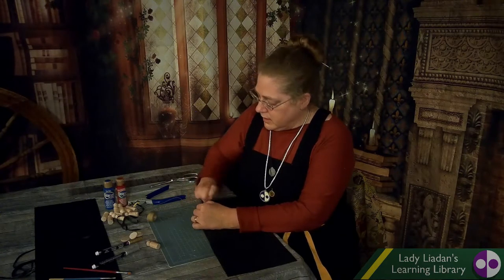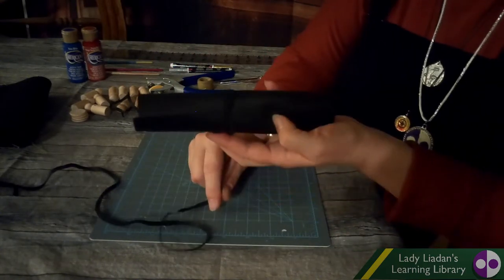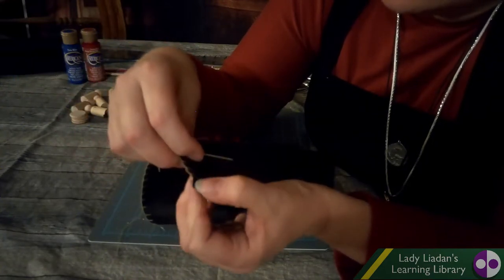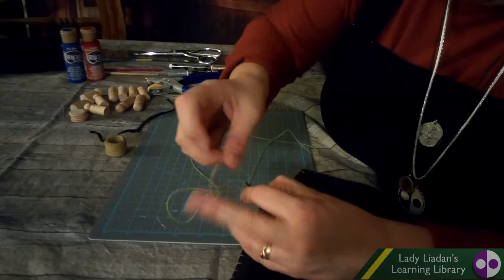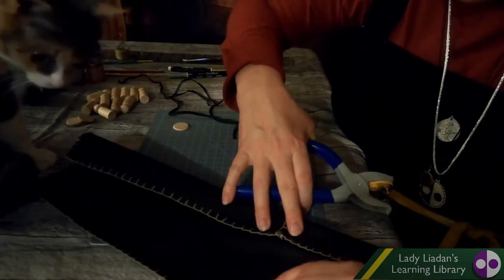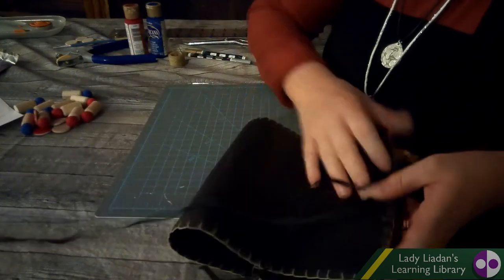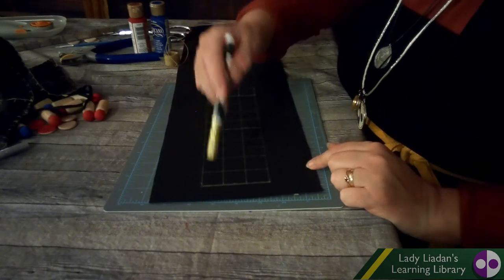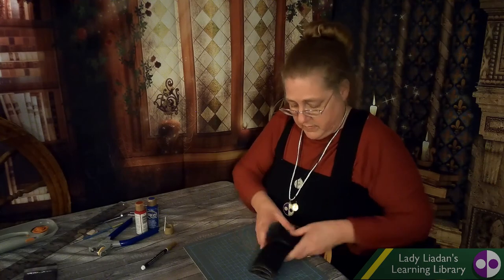Lady Liadan's Learning Library Episode 24: Senet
Host: Liadan of Patrin-Or

Cinematographer: Ki'tal Stargazer
Editor: Ki'tal Stargazer